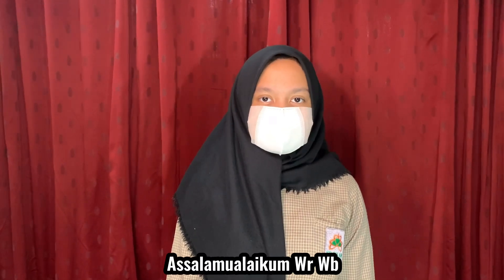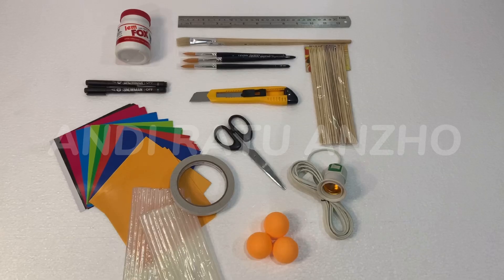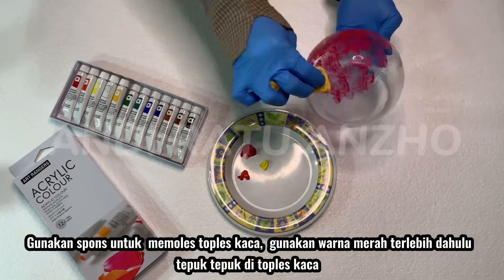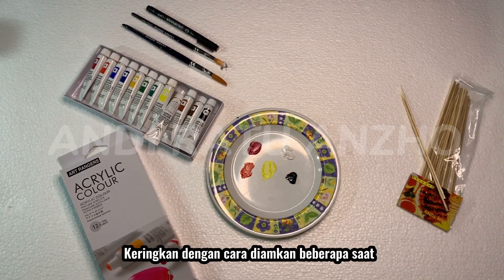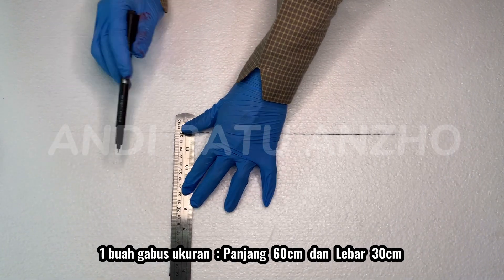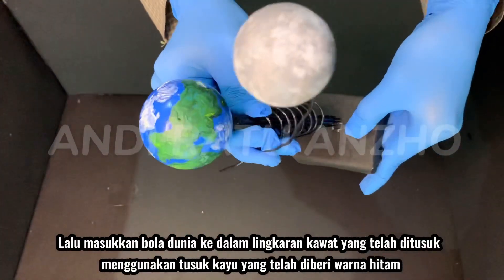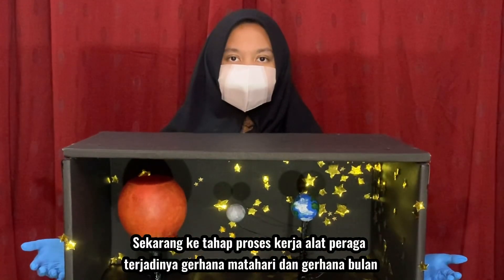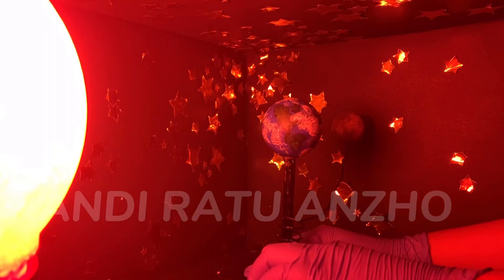Alat Peraga Sederhana Gerhana Matahari Dan Bulan | Ujian Praktek IPA kelas VI SD ISLAM ATHIRAH 1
Alat peraga sederhana gerhana matahari dan bulan lengkap dengan proses pembuatan dan penjelasannya

Saya Andi Ratu Anzho
Nama lengkap Andi Ratu Madinah Al Munawarah Randy Anzho akan membuat karya sederhana, media belajar proses terjadinya gerhana matahari dan gerhana bulan dengan menggunakan alat peraga sederhana lengkap dengan penjelasan proses pembuatan alat peraga tersebut sehingga bisa terjadinya gerhana matahari dan gerhana bulan

Ini adalah merupakan tugas keterampilan ujian akhir pelajaran IPA dari Sekolah Dasar Islam Athirah 1 Jalan Kajaolalido Makassar

Saat ini saya Andi Ratu Anzho duduk di kelas VI Al Ghafuur

Pertama siapkan alat dan bahan sebagai berikut :

Bismillahirrahmanirrahim

Sebelum mulai bekerja saya akan menggunakan sarung tangan agar tangan tetap bersih dalam proses pengerjaannya

Tahap pertama pembuatan alat peraga matahari, ambil acrylic colour merah, jingga dan kuning secukupnya. Gunakan spons untuk  memoles toples kaca, gunakan warna merah terlebih dahulu, tepuk tepuk di toples kaca setelah menggunakan warna merah kemudian warna jingga, lakukan hal yang sama tepuk tepuk ke toples kaca dan terakhir warna kuning lalu keringkan dengan cara didiamkan beberapa saat

Tahap ke dua pembuatan alat peraga bulan. Dibutuhkan acrylic berwarna putih dan hitam lalu ambil bola pingpong kemudian tussuk menggunakan tusuk kayu selanjutnya memulai pewarnaan. Gunakan warna putih terlebih dahulu, poles ke semua sisi bola pingpong tersebut lalu gunakan warna hitam, selanjutnya poles lagi menggunakan acriylic colour putih. Keringkan dengan cara diamkan beberapa saat

Tahap ketiga pembuatan alat peraga bola dunia menggunakan bola berwarna biru. Gambar peta dunia pada bola tersebut. Setelah selesai menggambar ambil acrylic colour hijau tua, hijau muda, putih dan kuning. Mulailah proses pewarnaan

Tahap ke empat proses pembuatan media alat peraga. Ukur lalu gambar bentuk kotak di gabus ketebalan 1,5 cm dengan ukuran kotak sebagai berikut
2 buah gabus ukuran
Panjang 60cm dan Lebar 35cm

2 buah gabus ukuran
Panjang 35cm dan Lebar 28cm

1 buah gabus ukuran
Panjang 60cm dan Lebar 30cm

Gunakan cutter untuk memotong gabus tersebut

Setelah gabus terpotong potong sesuai ukuran, bungkus menggunakan karton berwarna hitam. Gabus yang sudah dibungkus rapi lalu satukan setiap sisinya menggunakan lem tembak lilin dan buatlah seperti ini terlebih dahulu

Tahap ke lima buatlah kawat melingkar seperti ini

Kemudian tusuk bola dunia yang telah dibuat sebelumnya, dengan kawat yang telah dibuat melingkar tadi. Lalu masukkan bola dunia ke dalam lingkaran kawat yang telah ditusuk menggunakan tusuk kayu yang telah diberi warna hitam. Jadinya seperti ini. Lalu letakkan bola dunia dan bulan pada sisi sebelah kanan media alat peraga

Selanjutnya tahap ke enam, masukkan bohlam lampu ke dalam toples kaca yang telah diwarnai sebelumnya. Jadinya seperti ini. Lalu letakkan pada sisi sebelah kiri media alat peraga

Tahap ke 7 hias lah dinding alat media peraga menggunakan bintang bintang yang terbuat dari kertas metalik

Tahap akhir satukan semua dinding media alat peraga

Sekarang ke tahap proses kerja alat peraga terjadinya gerhana matahari dan gerhana bulan

Gerhana matahari adalah fenomena yang terjadi ketika bulan terletak di antara bumi dan matahari

Gerhana bulan adalah Gerhana bulan adalah fenomena yang terjadi ketika posisi bumi berada di antara matahari dan bulan. Jika ditarik garis lurus ketika bumi berada di tengah matahari dan bulan, maka bumi akan menutup sinar matahari ke bulan

Demikianlah proses pembuatan alat dan bahan peraga sederhana proses terjadinya gerhana matahari dan gerhana bulan dari saya Andi Ratu Anzho kelas VI Al Ghafuur SD Islam Athirah

Ingat untuk tetap menjaga kesehatan dan tetap semangat dalam berkarya

Athirah anggun unggul cerdas